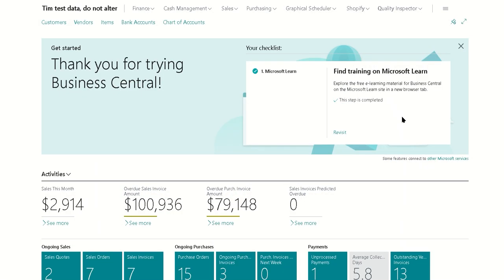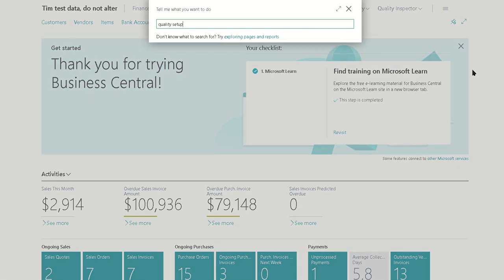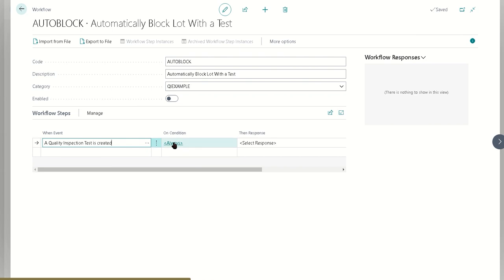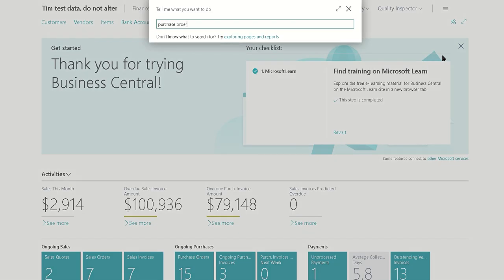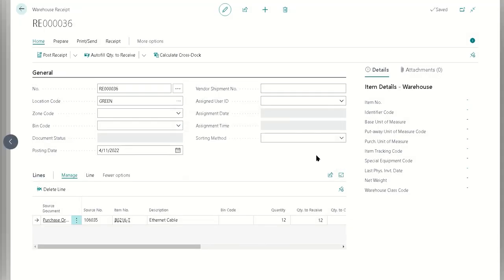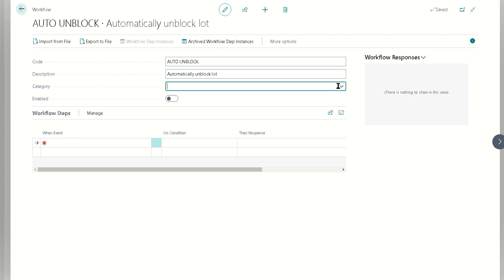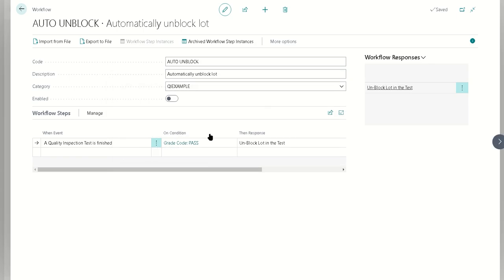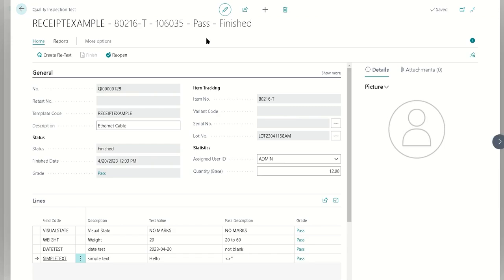Business Central and Quality Inspector App Mastering Automated Lot Blocking and Unblocking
Block and Unblock lots automatically with Quality Inspector

This video tutorial is a comprehensive guide on using the Quality Inspector app from Insight Works for Dynamics 365 Business Central. It offers a step-by-step explanation of how to automate quality inspections, block and unblock lots, and utilize Business Central workflows to streamline inventory management. The video also touches upon the integration of Power Automate with the Quality Inspector app for improved efficiency.

Learning Objectives:
• Learn how to set up the Quality Inspector app to automatically create a test when a receipt is posted.
• Understand how to create quality inspection templates and test generation rules.
• Discover how to use Business Central workflows to automatically block and unblock lots when tests are created or finished.
• Learn how to create a new workflow that will automatically block a lot when a quality inspection test is created.
• Understand how to automatically unblock a lot when a quality inspection test is finished and has passed.
• Get insights into the integration of Power Automate with the Quality Inspector app.